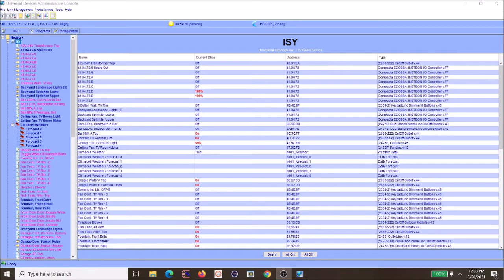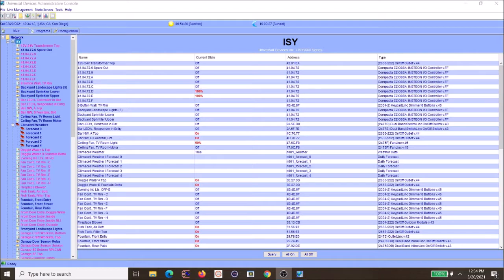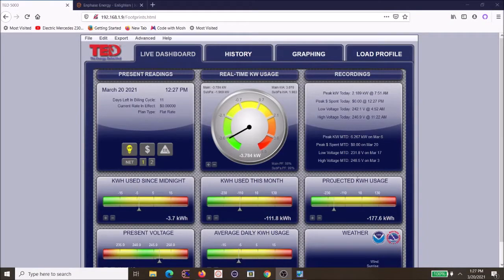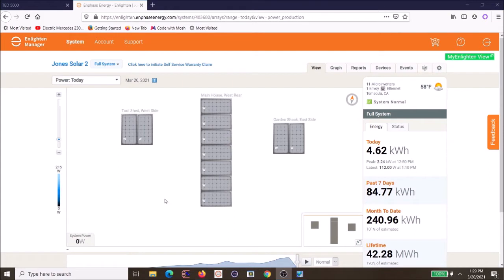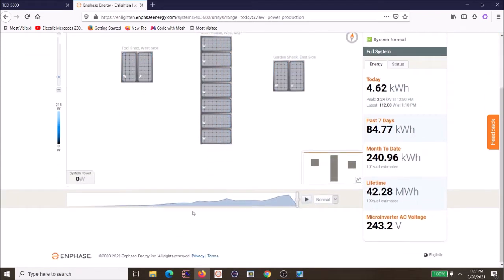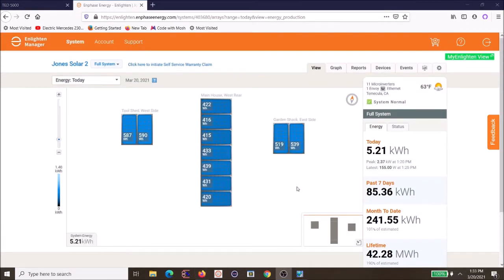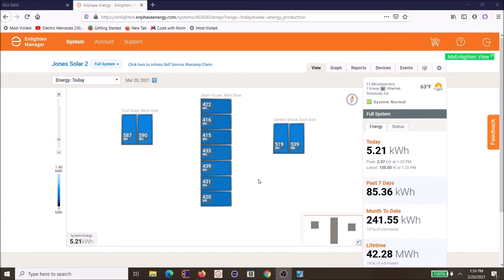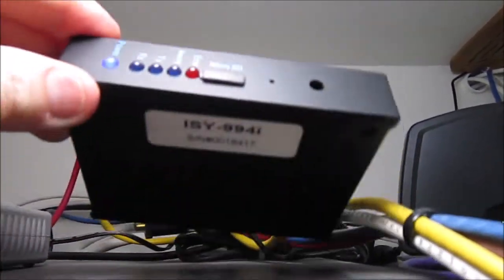PLM PLC integration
Integrating multiple Power Line Communications devices in one system with line filters to isolate interfering signals.